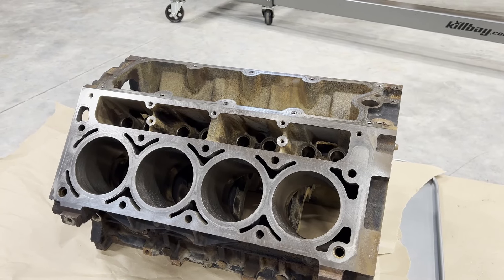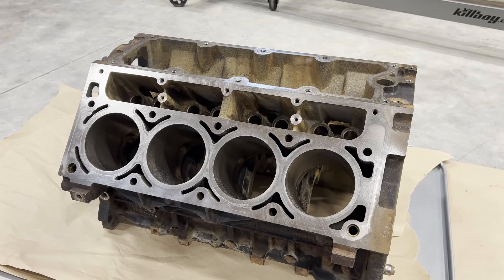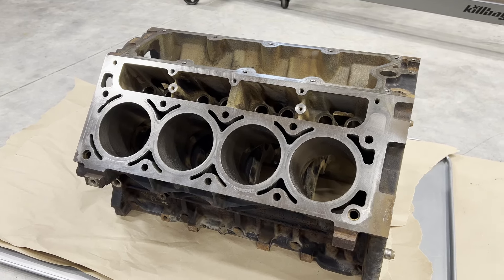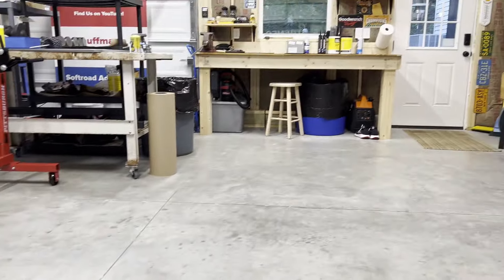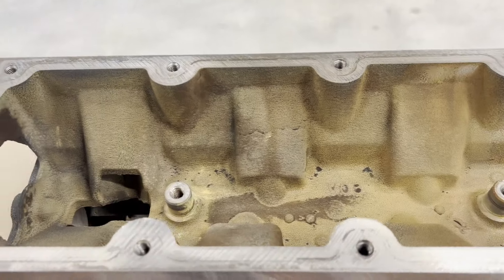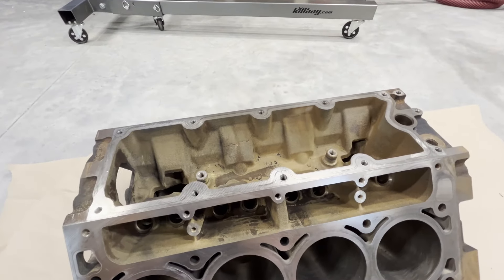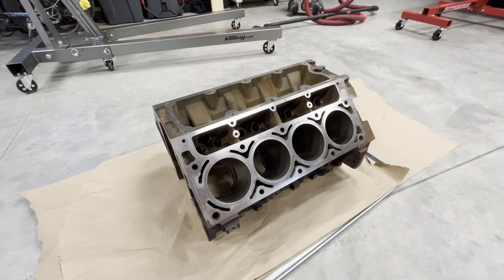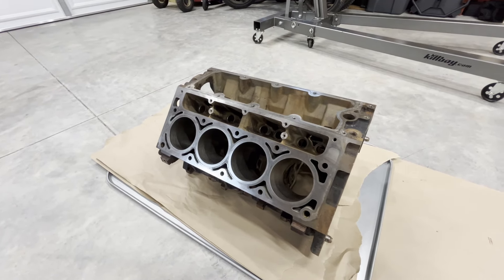"Take it to a machine shop" they said. No thanks, I can do this myself.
I don't really know how to describe this one. If you have the time and desire to do something, LEARN how to do it! We live in a time where there is SO MUCH information available and at our fingertips that there is no reason you can't learn how to do ANYTHING. I just turned 51 and at this point in life, I'm HUNGRY to learn as much as I can and be as SELF SUFFICIENT as I can be. This is not only applicable to mechanical things (which I excel at) but other things as well regarding general life and sustainability.

STOP relying on others to do things for you and dive into life! Save money, learn new skills and really LIVE! I hope this video inspires you to take on that project and finish it with a huge SUCCESS!